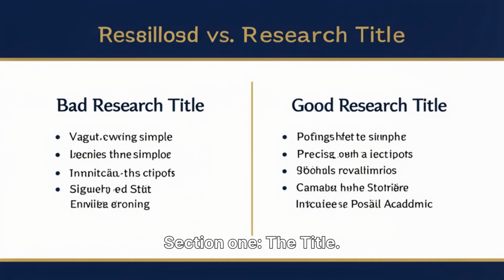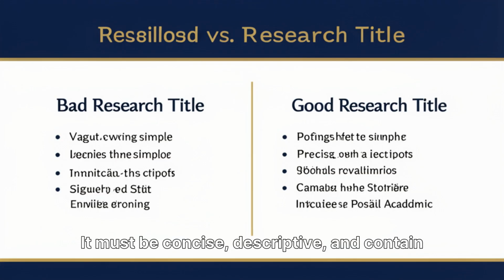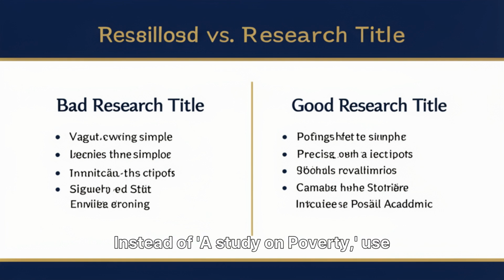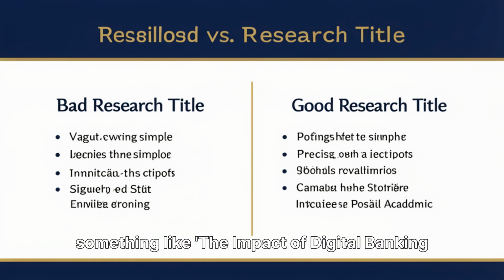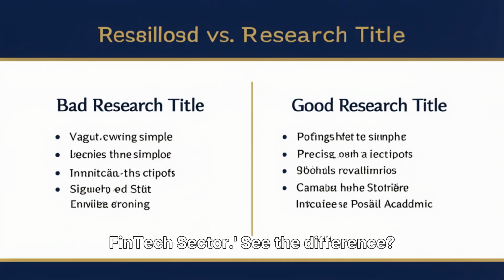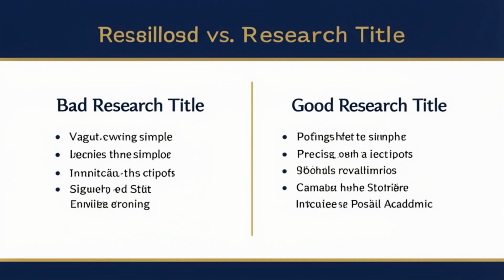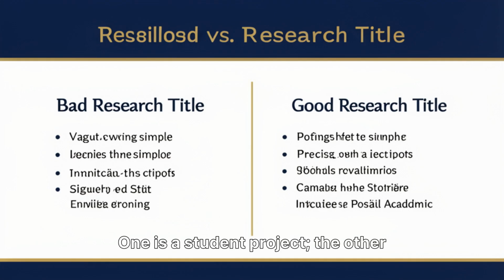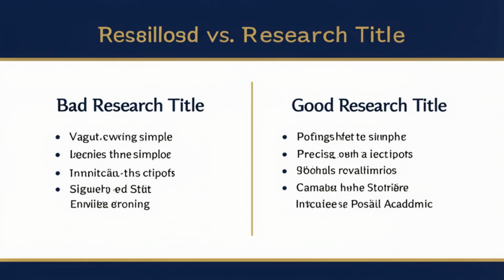Master the PhD Scholarship Research Proposal | Campus Hustle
Want to win a fully funded PhD scholarship? Your research proposal is the most important part of your application.
In this video, you will learn how to write a powerful PhD research proposal that stands out to scholarship committees and professors.

I break down the exact structure used in successful PhD proposals, including how to define your research problem, develop strong research questions, build a methodology, and present your proposal in a way that increases your chances of getting funded.

Whether you're applying for PhD scholarships in the USA, UK, Europe, Canada, or Australia, this guide will help you craft a clear, persuasive, and competitive research proposal.

If you're serious about getting a PhD scholarship, mastering your research proposal is the first step.

ABOUT CAMPUS HUSTLE:
Hosted by Nwaeze David, this channel teaches Nigerian students how to beat Sapa by making legit money online, learning high-income tech skills, building online businesses, and securing fully funded international scholarships.